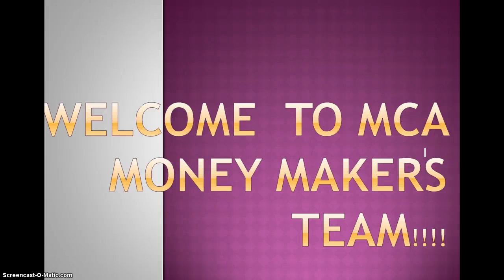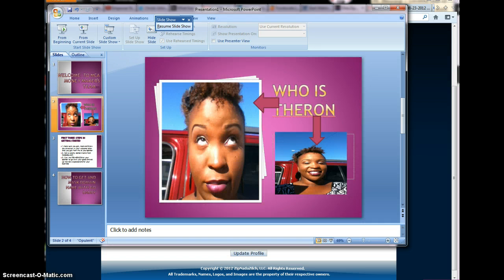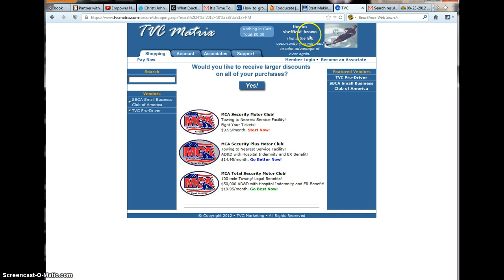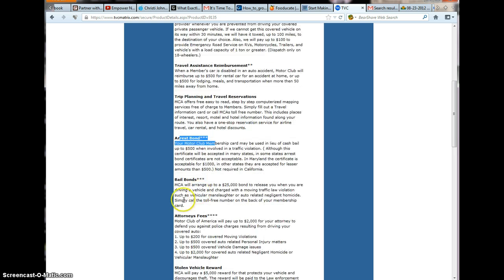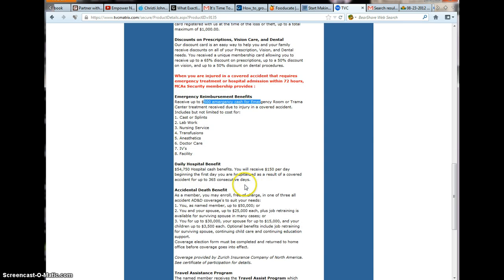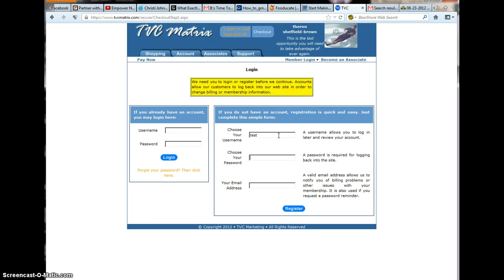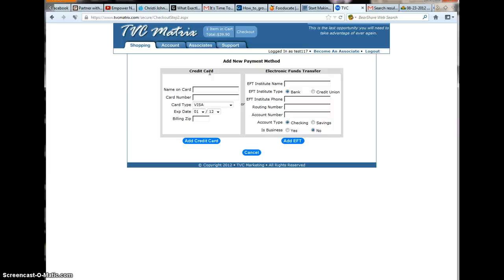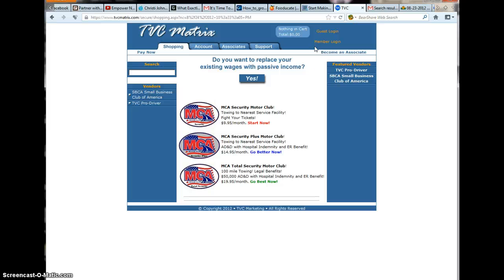MCA Money Makers:How to sign up?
This is how to sign upwith MCA Money Making Team Go